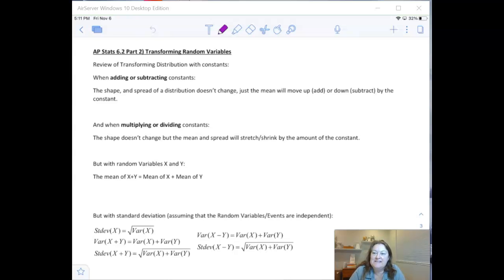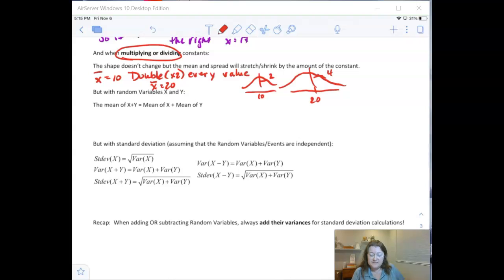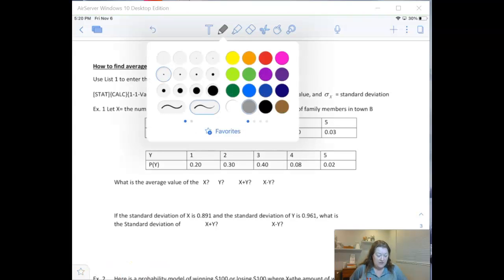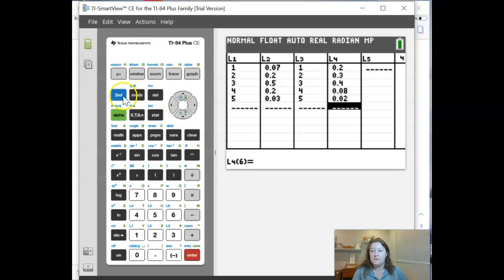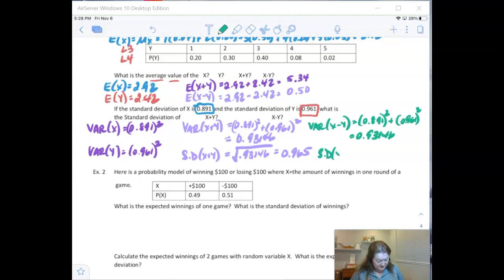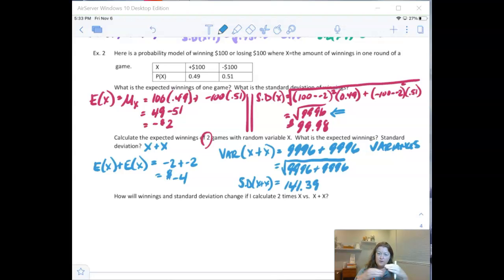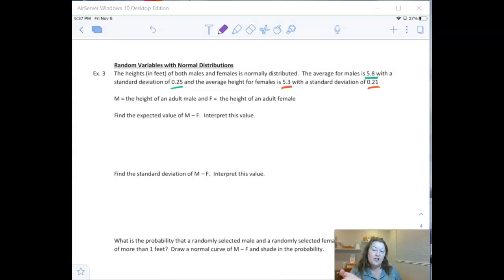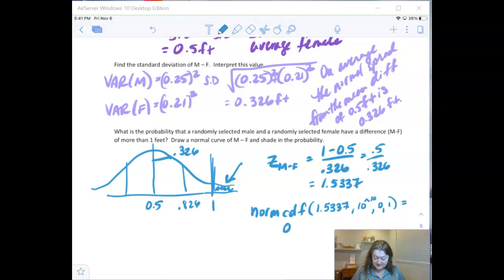AP Stats 6.2 notes (part 2)